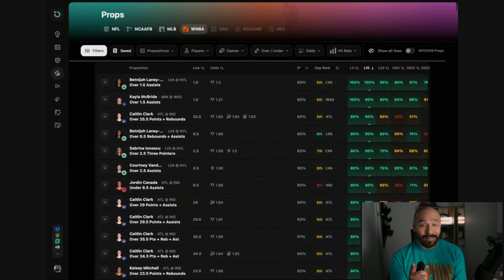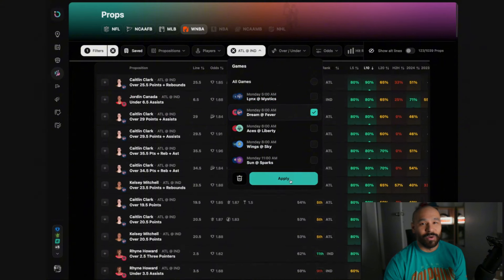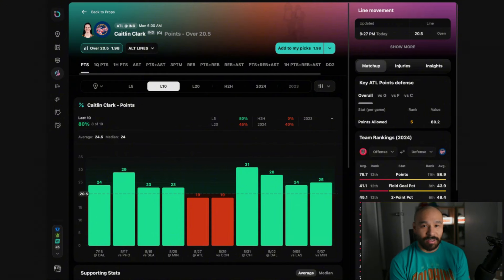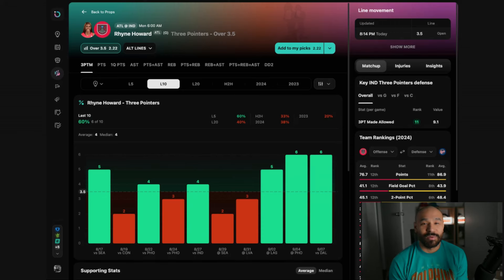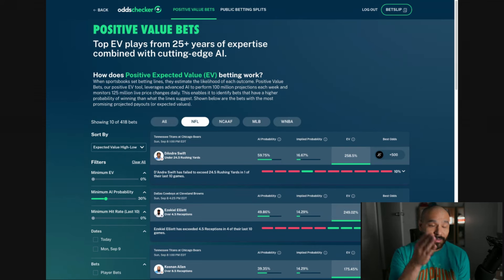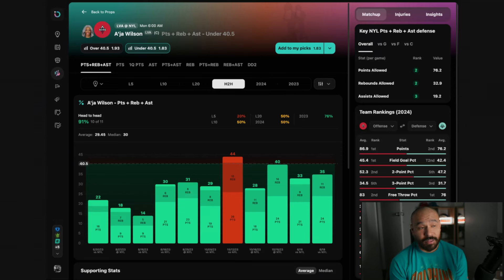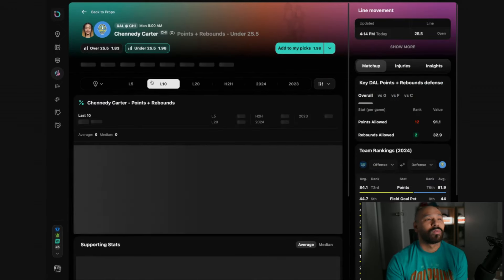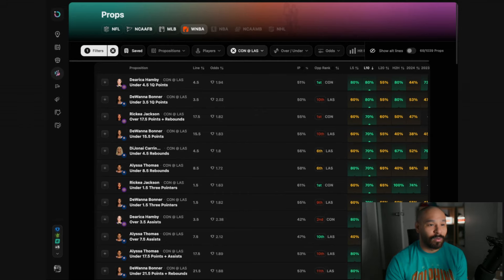7 WNBA Best Bets Sunday 8th September 🏀